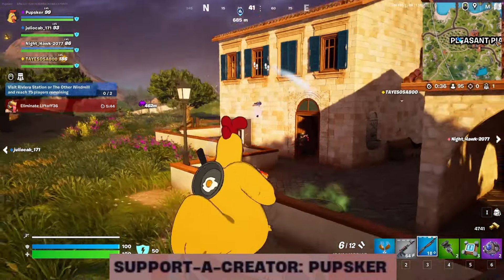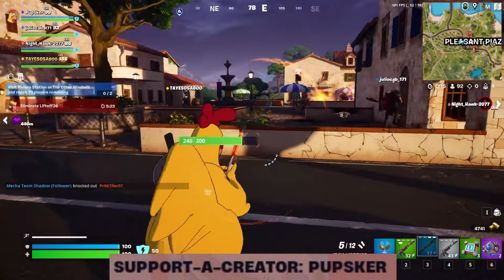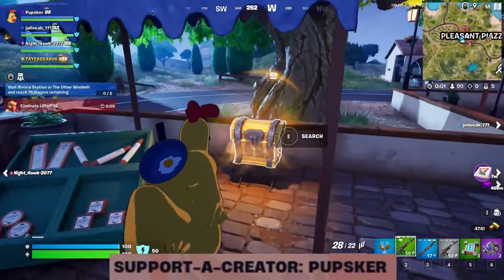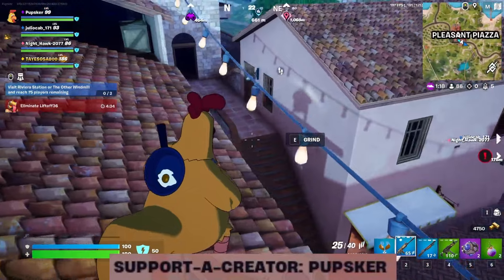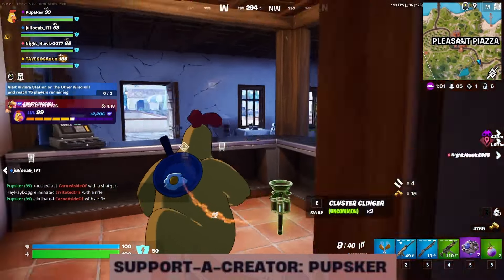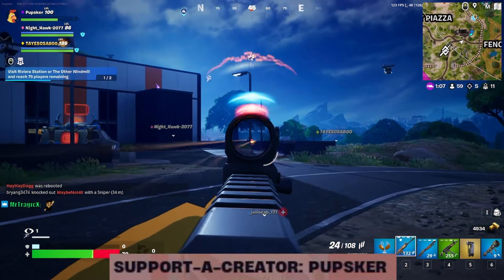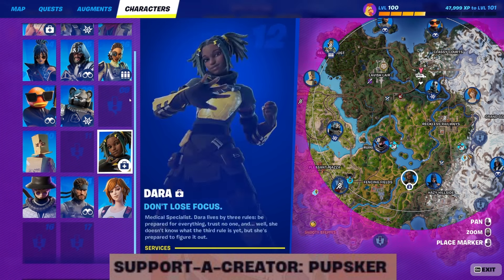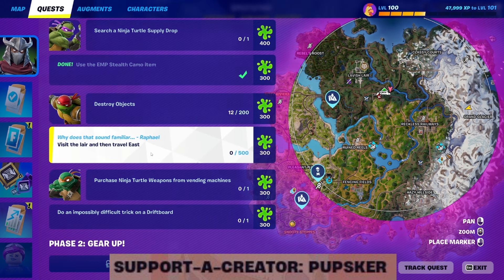Fortnite TMNT Missions Phase 1 2 Done! How To Get Quests Done Quickly!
Today in Fortnite we're quickly talking about the TMNT phase 1 and 2 missions! I got them done in about 2 hours so I wanted to go over how you too can get those done quickly!